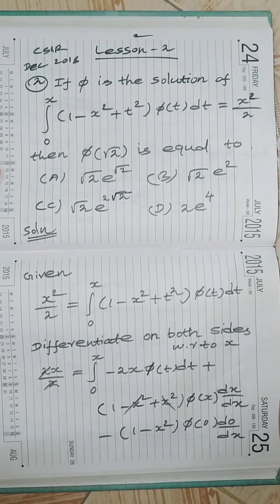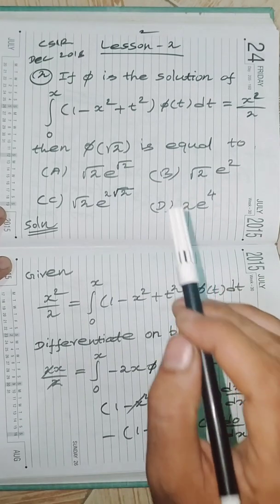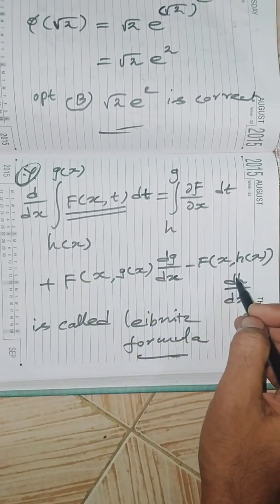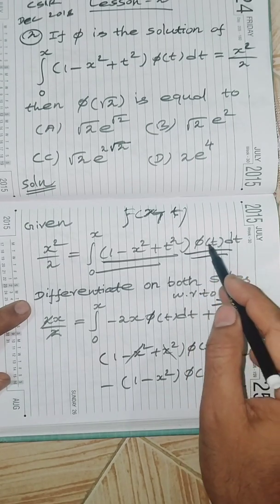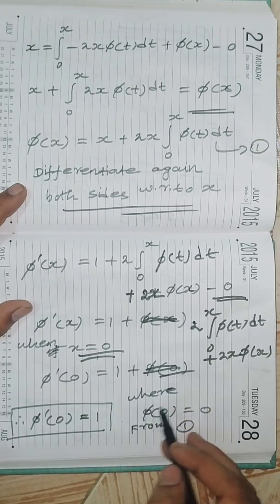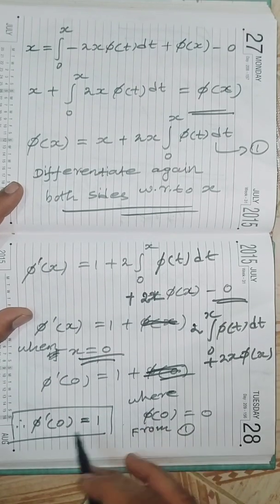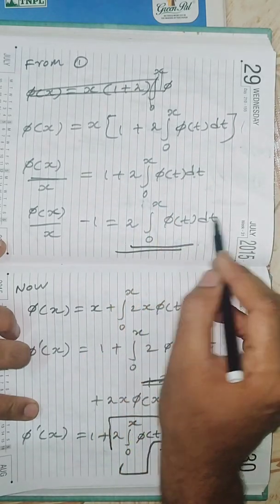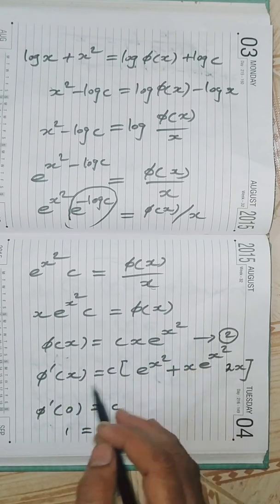csir CSIR trb set msc maths integral equations volterra integral equations